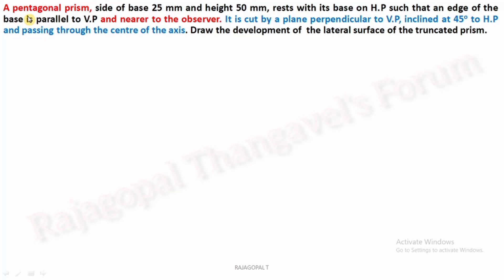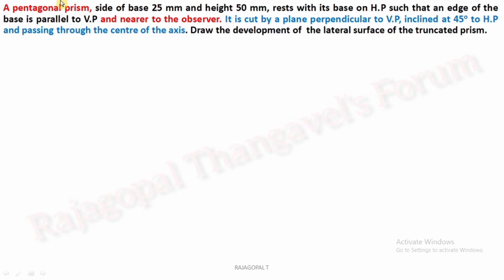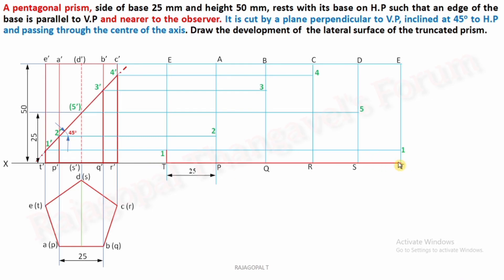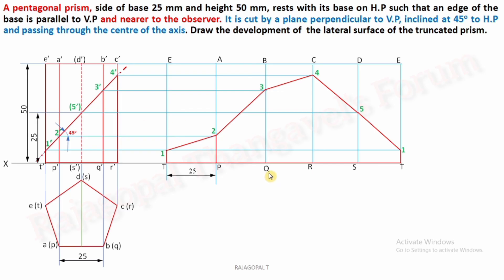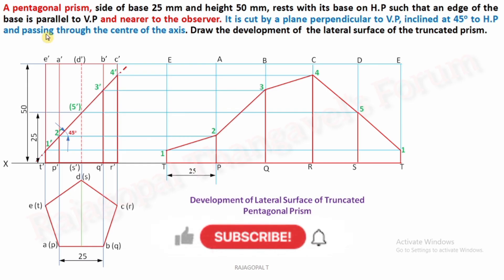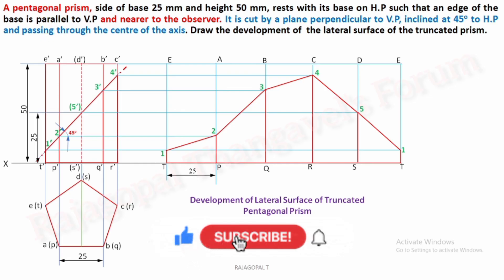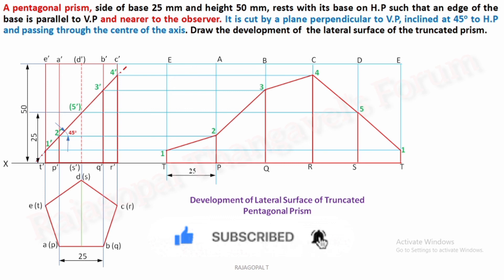Development of Surface Pentagonal Prism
You can draw a development of  pentagonal prism, side of base 25 mm and height 50 mm, rests with its base on H.P such that an edge of the base is parallel to V.P and nearer to the observer. It is cut by a plane perpendicular to V.P, inclined at 45o to H.P and passing through the centre of the axis. Draw the development of  the lateral surface of the truncated prism.

DEVELOPMENT OF SURFACE
1. A hexagonal prism, edge of base 20 mm and axis 50 mm long, rests with its base on H.P such that one of its rectangular faces is parallel to V.P. It is cut by a plane perpendicular to V.P, inclined at 45 degree to H.P and passing through the right corner of the top face of the prism. Draw the sectional top view and develop the lateral surface of the truncated prism.

2. A vertical chimney of 70 cm diameter joins a roof sloping at 35o with horizontal. The shortest portion over the roof is 32 cm. Obtain the shape of the sheet metal which the chimney can be fabricated.

3.Draw the development of the lateral surface of a hexagonal prism of 24 mm base edge and 68 mm height. An insect moves on its surface from a corner on the base to the diametrically opposite corner of the top face by short route. Trace graphically the path of the insect in the front view.

4. Draw the development of a cylinder  is a rectangle of size 110 mm x 55 mm.  A semicircle of 55 mm radius is inscribed in the rectangle.  Draw the projections of the cylinder showing the semi circle on them.

5. A pentagonal pyramid, side of base 30 mm and height 60 mm, stands with its base on H.P and an edge of the base is parallel to V.P. It is cut by a plane perpendicular to V.P, inclined at 40o to H.P and passing through a point on the axis, 32 mm above the base. Draw the sectional top view and develop the lateral surface of the truncated pyramid.

1. A square prism, side of base 30 mm and axis 60 mm long, rests with its base on HP and one of its rectangular faces is inclined at 30° to VP. A section plane perpendicular to VP and inclined at 60° to HP cuts the axis of the prism at a point 20 mm from its top end. Draw sectional top view and true shape of section.

2. A square pyramid of base 30 mm and axis 60 mm long is standing on HP with its base edges equally inclined to VP. It is cut by a section plane perpendicular to VP and inclined at 30° to HP, bisecting the axis. Draw the sectional top view and the true shape of the section, if the upper portion is removed.
3. A hexagonal pyramid, side of base 25 mm and axis 55 mm long, rests with its base on HP such that one of the edges of its base is perpendicular to VP. It is cut by a section plane perpendicular to HP, inclined at 45° to VP and passing through the pyramid at a distance of 10 mm from the axis. Draw the sectional front view and the true shape of section.

4. A cone, base 50 mm diameter and axis 55 mm long, rests with its base on HP. It is cut by a section plane perpendicular to VP, inclined at 45° to HP and passing through a point on the axis 35 mm above the base. Draw the sectional top view and true shape of the section.
5. A square prism , side of base 40 mm and axis 60 mm long, rests with its base on HP such that one of its rectangular faces is inclined at 30° to VP. A section plane perpendicular to HP and inclined at 60° to VP passes through the prism such that a rectangular face which is making 60° with VP is cut into two halves. Draw the  top view, sectional front view and true shape of the section.
6. A square prism , side of base 32 mm and 100 mm height is lying on its base on HP such that the edges of the base are equally inclined to VP.  The prism is cut by a section plane passing through the midpoint of the axis such that the true shape of section is a rhombus of diagonals of 102 mm and 45 mm. Determine the inclination of the section plane with HP.

1. Draw the projections of the cylinder, base 30 mm diameter and axis 40 mm long, resting with a point of its base circle on HP such that the axis making an angle of 30 ° to HP and parallel to VP.